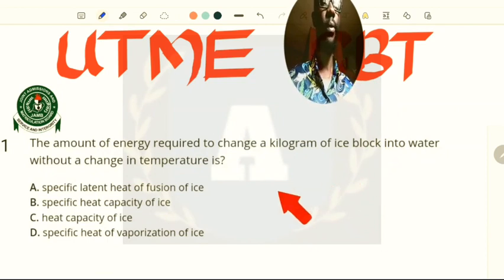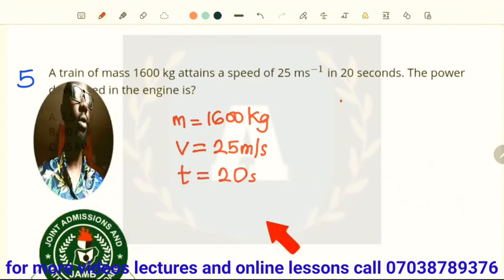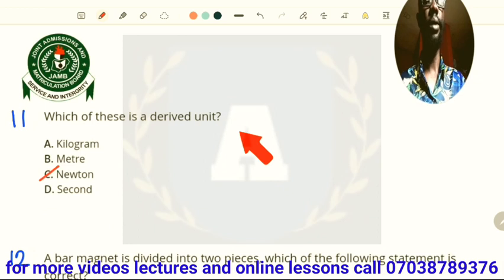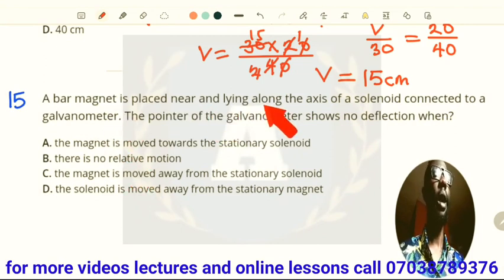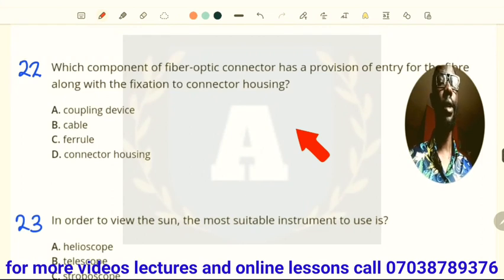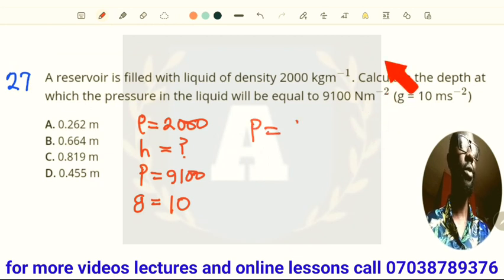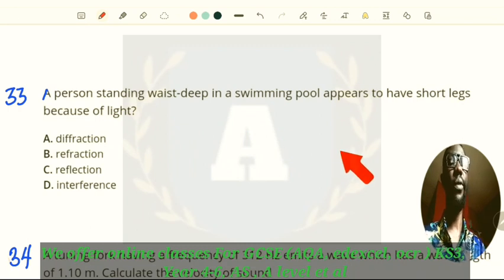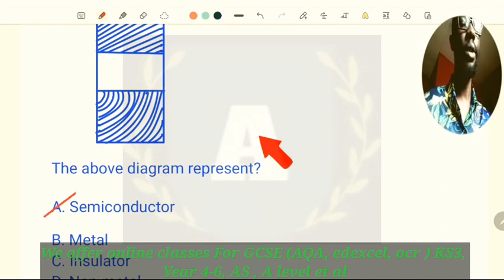JAMB CBT QUESTIONS AND ANSWERS 2023 REVEALED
This video will give insight of the present day jamb cbt questions on physics. Method to tackle 40 questions within short period of time